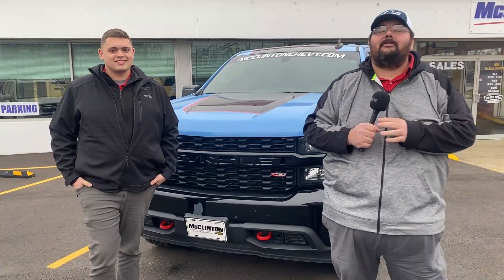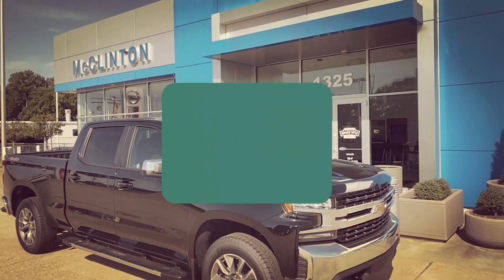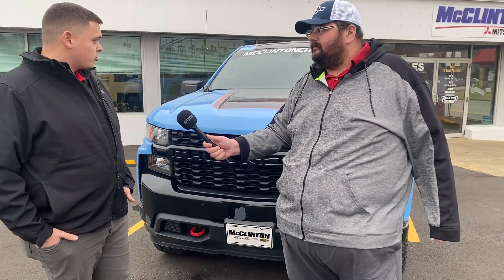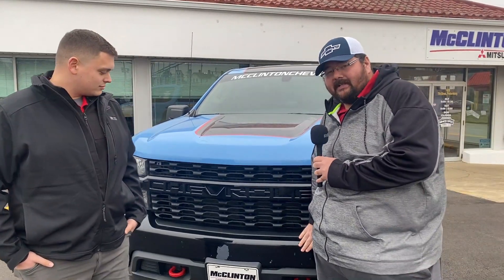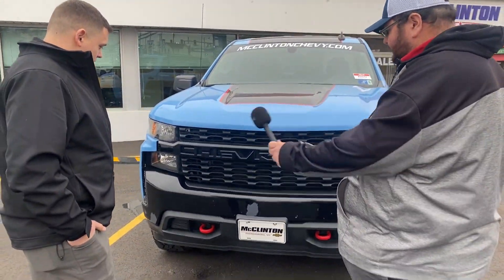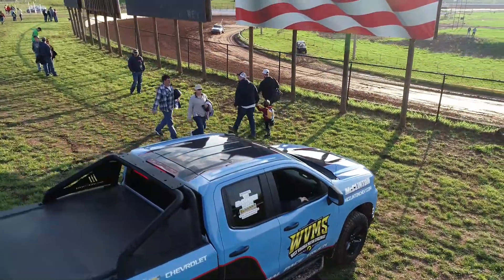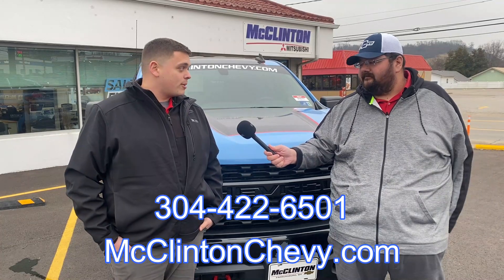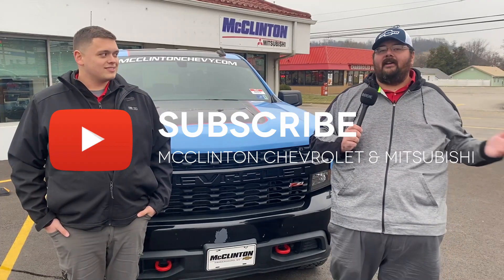What To Expect From A Chevrolet Body Shop Estimate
Our Pace Truck for West Virginia Motorspeedway, Dusty, needs to get some of his blemishes fixed. Today our Marketing Director Jonathan Corra, and our Body Shop Manager, Grant Baranoski, explain what you should expect when you drop your vehicle off for an estimate.

McClinton Chevrolet was founded in 1915 and is in its fourth generation of ownership by the McClinton Family. Believed to be one of the oldest Chevrolet franchises, McClinton Chevrolet continues the tradition of offering reliable automobiles to the Mid-Ohio Valley. As a customer, you can expect to be treated with fairness and respect. All sixty McClinton Chevrolet employees believe you should have an enjoyable experience while visiting our New or Used Car Departments, Body Shop, Parts Department or Service Center. Recently, a New Chevrolet Facility has been completed for the comfort and convenience of McClinton Guests. We strive to make shopping for all things Automotive easy and pleasant.

Please enjoy this PARODy of The West Wing.